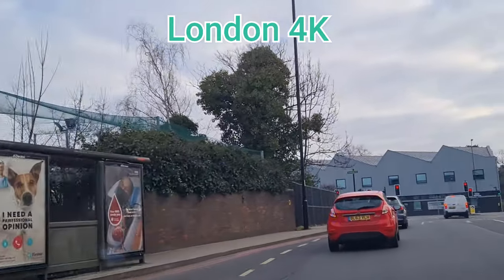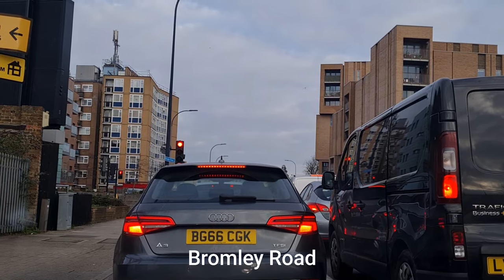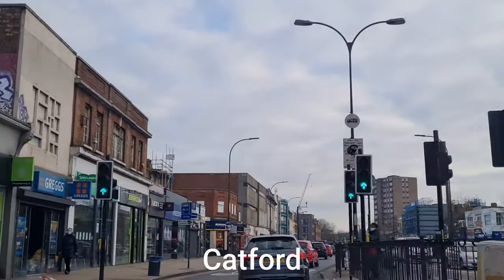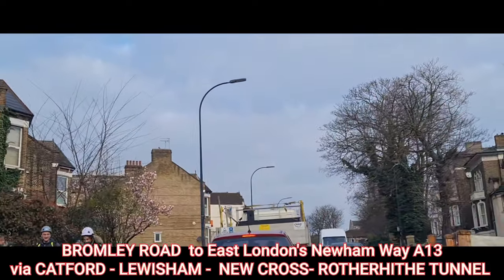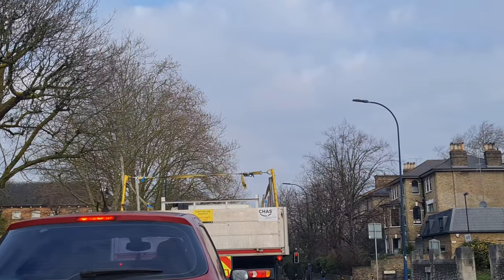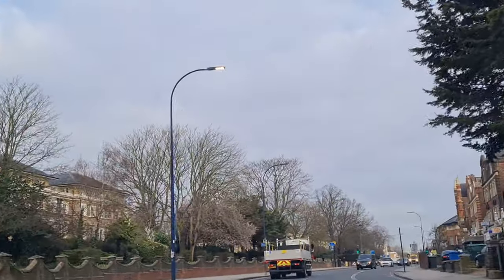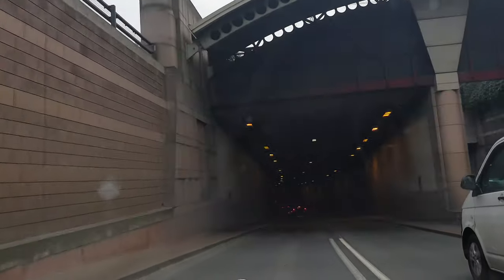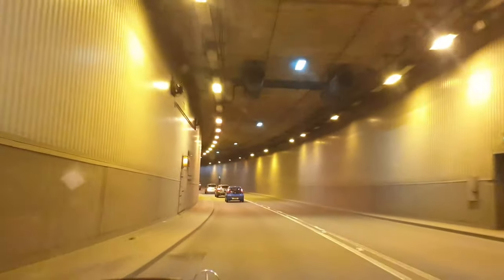Smartest London drive thru Bromley Road to east London Newham A13 via Catford New Cross, Rotherhithe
This is the best alternative routes during the rush hour to avoid traffic logjam of Blackwall Tunnel in London by drive thru Bromley Road to East London's Newham Way and Canning Town.  Enjoy a virtual tour of London from BROMLEY ROAD  to East London's Newham Way A13
via CATFORD - LEWISHAM -  NEW CROSS- ROTHERHITHE TUNNEL at the rush hour between 07:30 - 08:30 AM

Road Timestamps

0:00  Intro

00:16 Bromley Road  towards Catford

04:10 Catford

07:12 Lewisham way

07:32 Ladywell Road, off Lewisham

07:45 Off Ladywell to Hargenol rd

11:05 Towards New Cross

17:00 Off New Cross Road to Surrey Quay

22:00 Rotherhithe Road

25:10 Rotherhithe Tunnel A101

28:12 Bearing left Out of Tunnel

28:18 Towards Limehouse Tunnel

29:00 Limehouse Tunnel

31:01 Canary Wharf toward A13

33:02: A13 motorway (Canning Town) Overhead bridge

33:20 Newham Way A13

36:00 Outro

Let us have your comments below this video

 For branding and all inquiries purposes